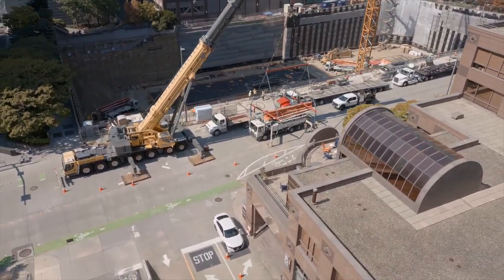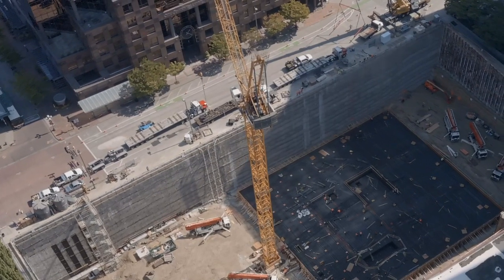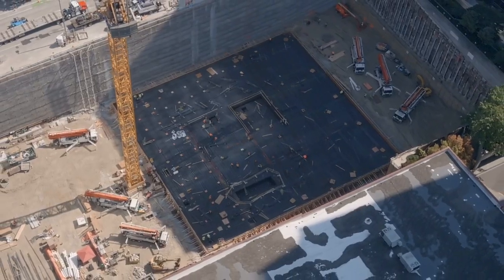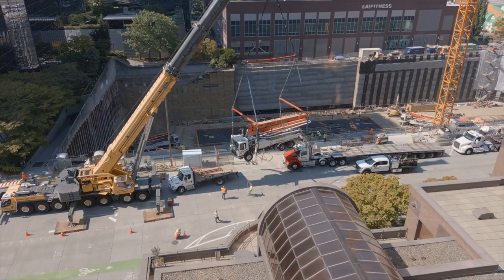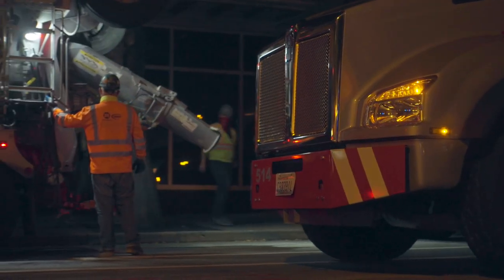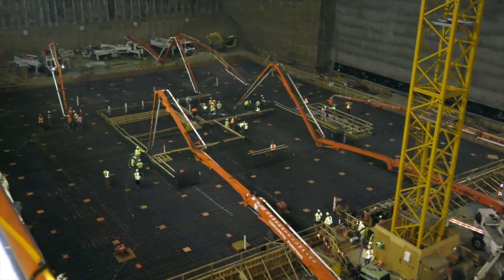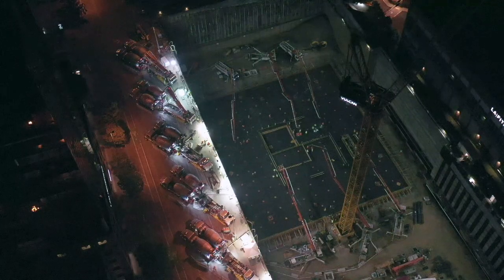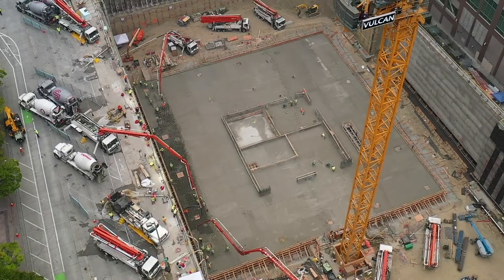Brundage-Bone Concrete Pumping 555 Tower Mat Pour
Brundage-Bone Concrete Pumping 555 Tower Mat Pour in Bellevue, WA.